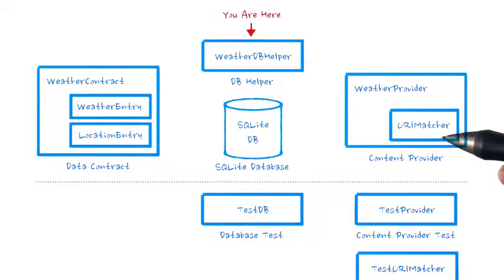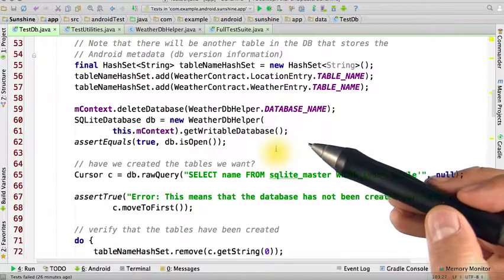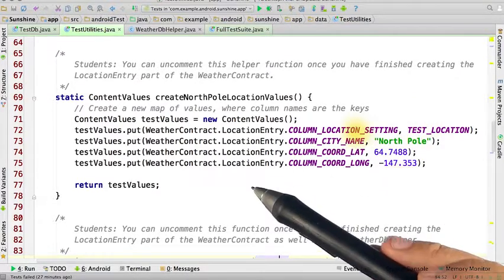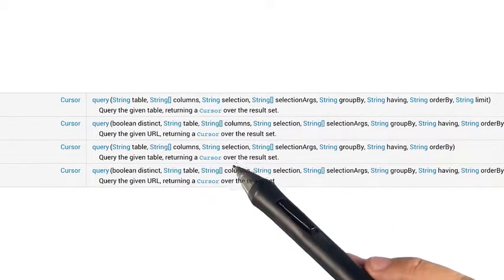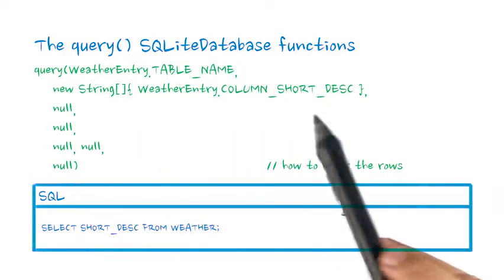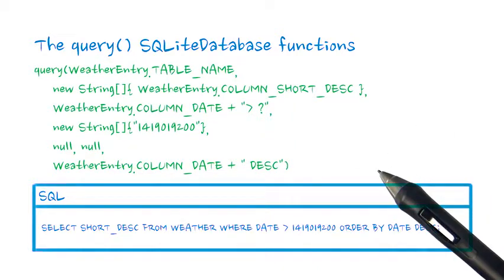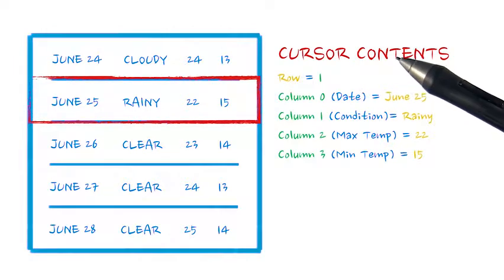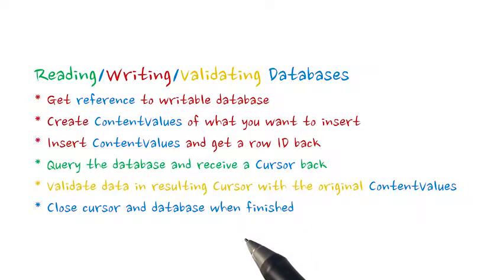32 ReadWrite from a Database